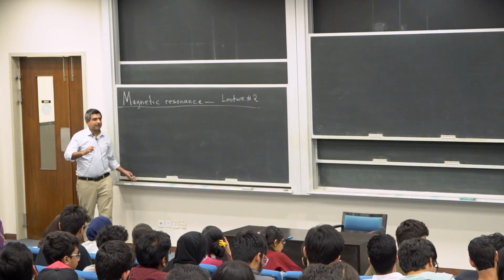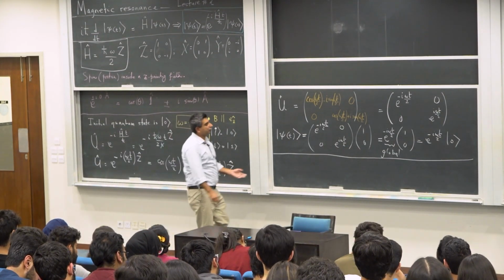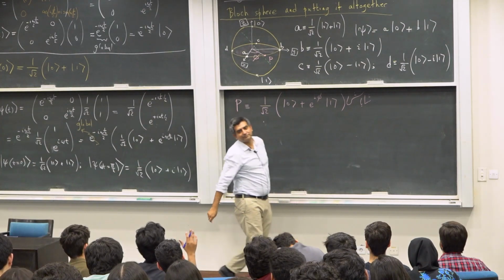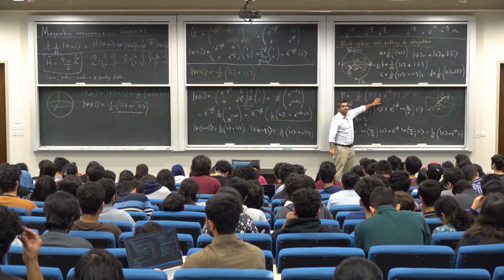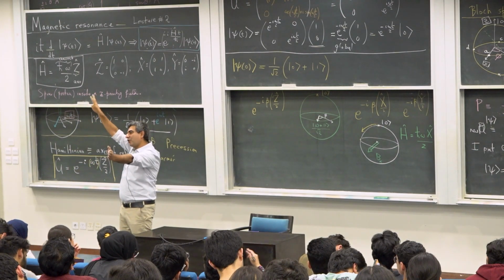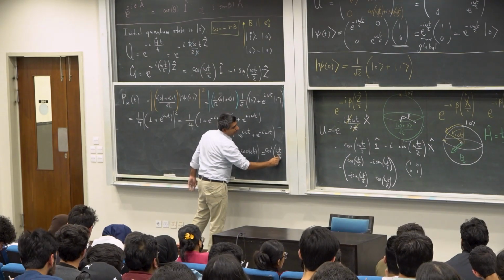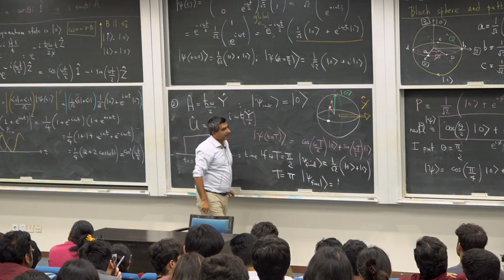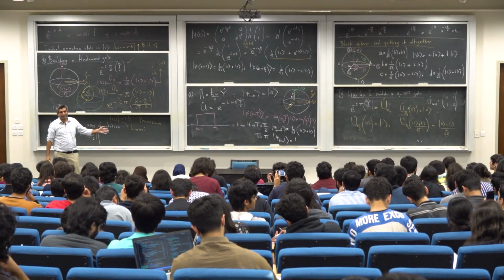Lecture 13 - The Bloch Sphere and Rotations Thereupon | LUMSx Open Online Course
Rotations are unitary operators acting on states and they transform states on a Bloch sphere.